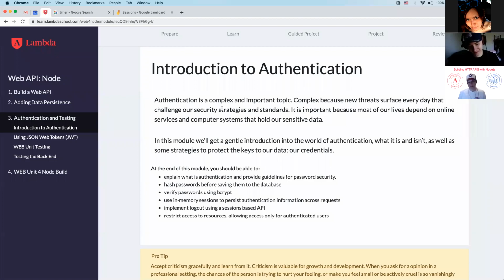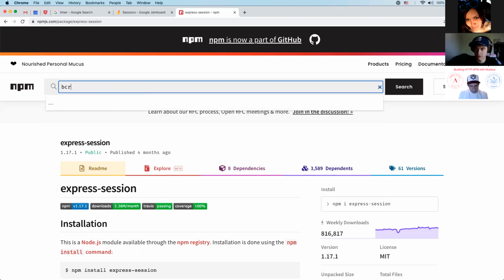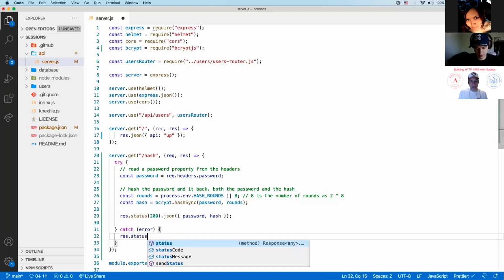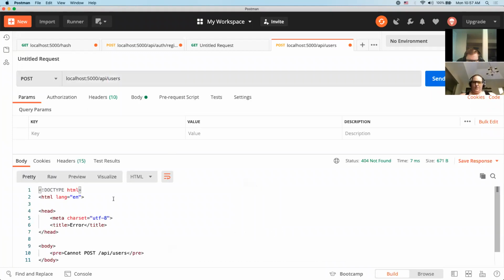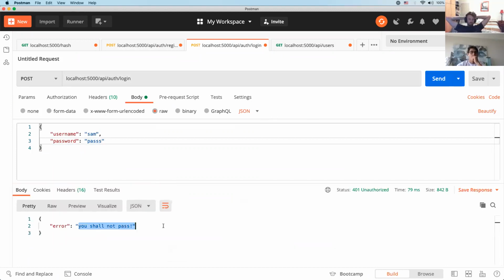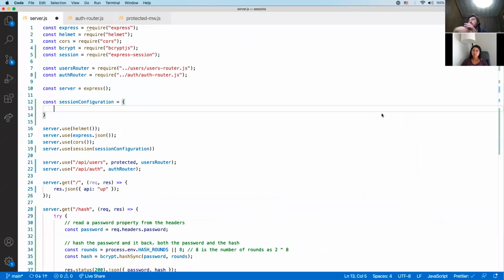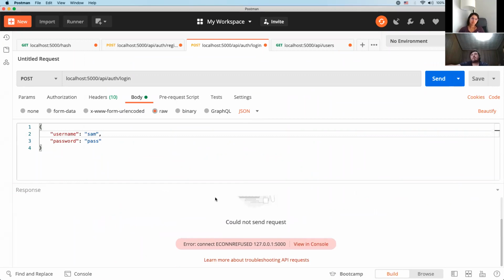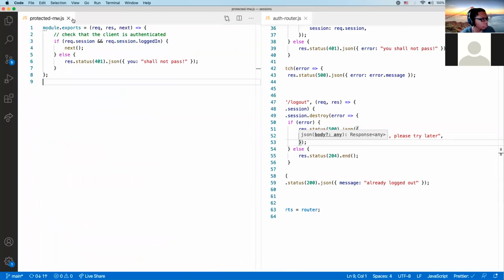WEB32 Introduction to Authentication with Luis Hernandez